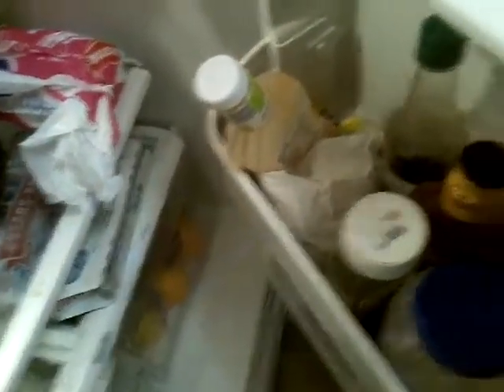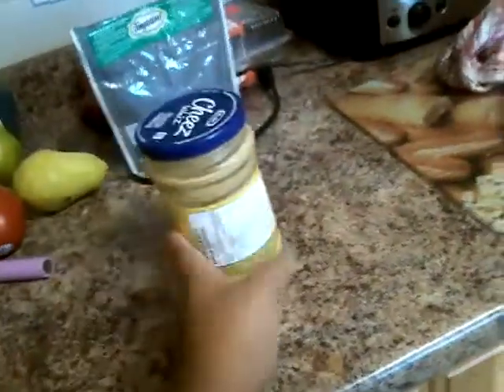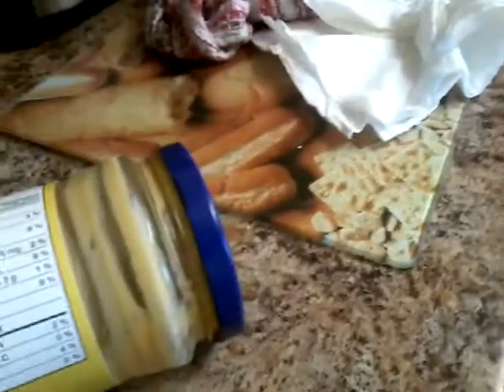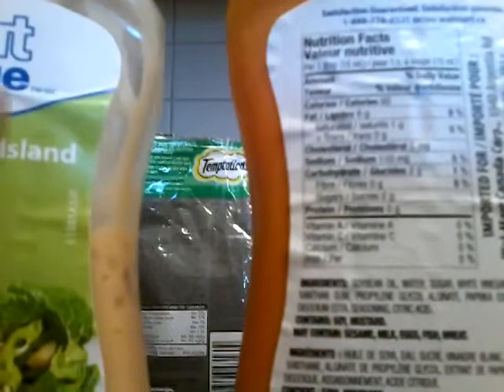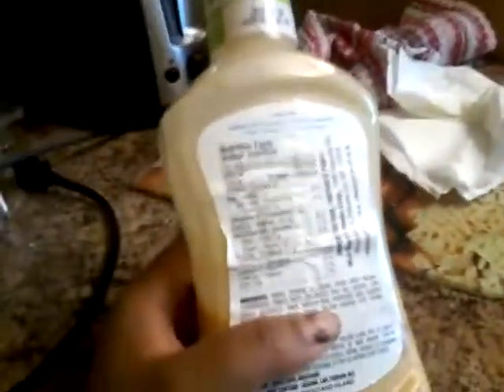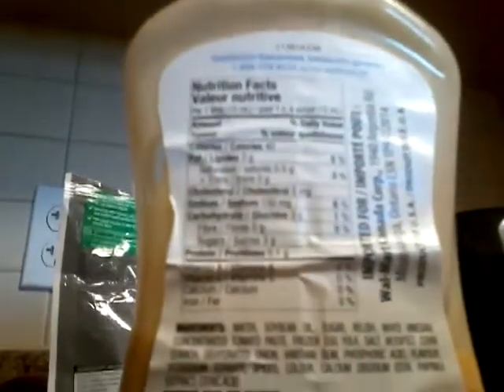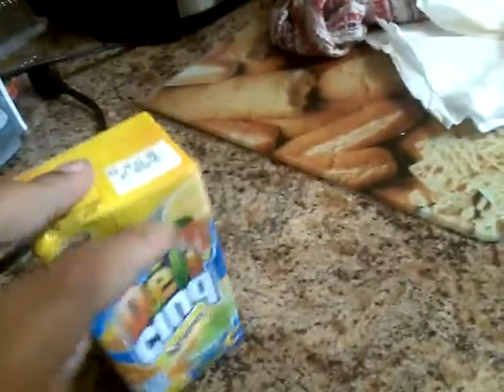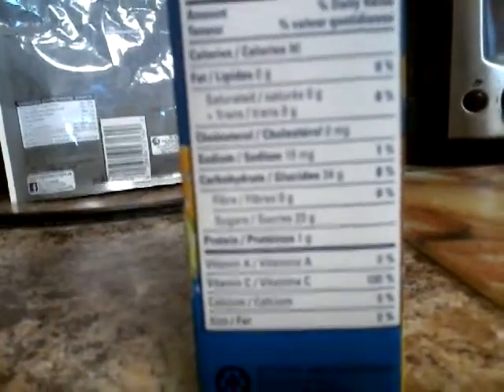Checking the nutrition box 😓